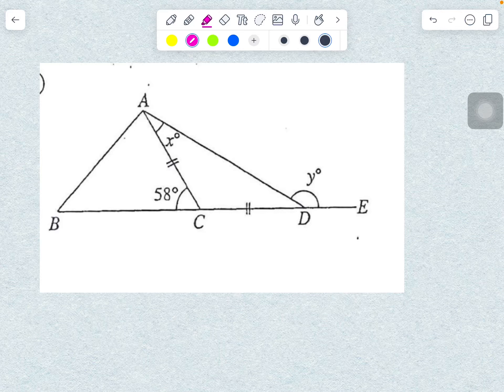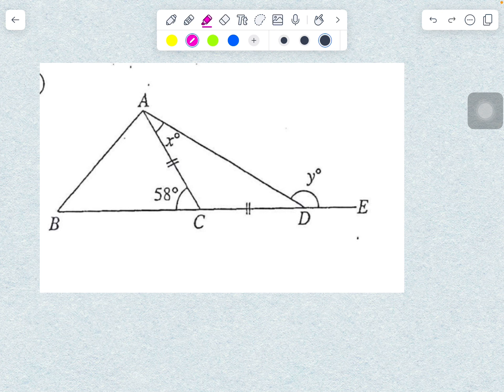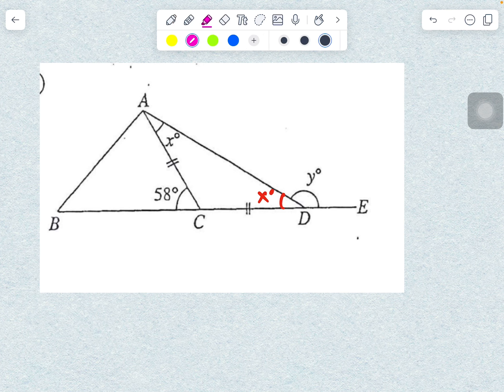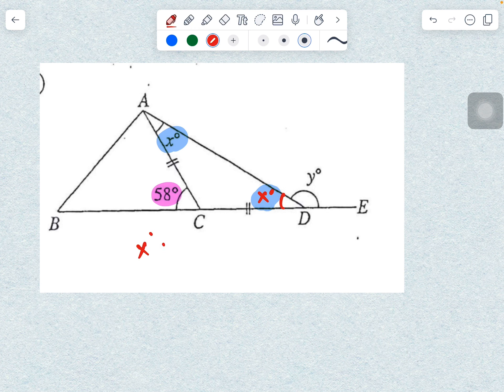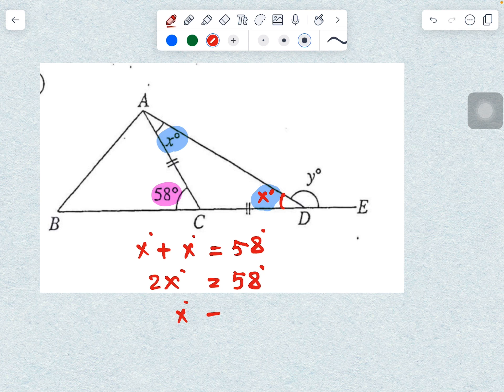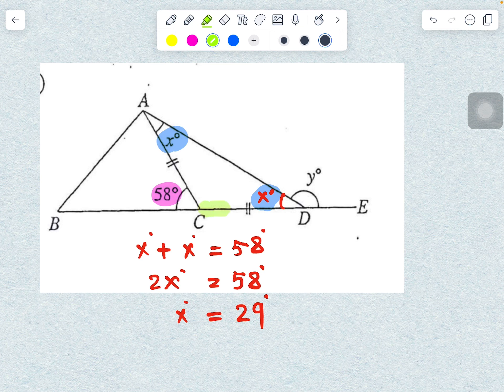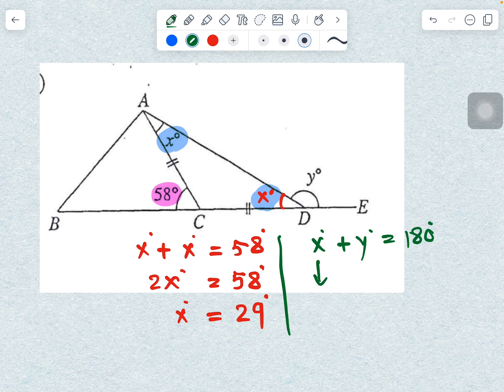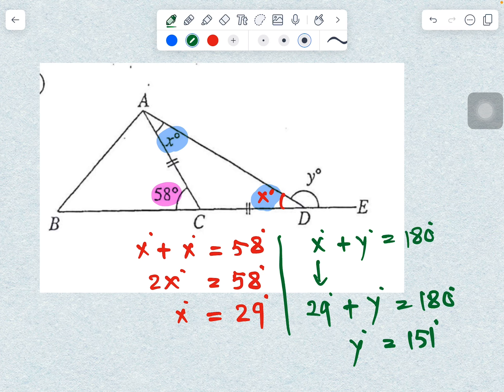Singapore Secondary One / Geometry Problem